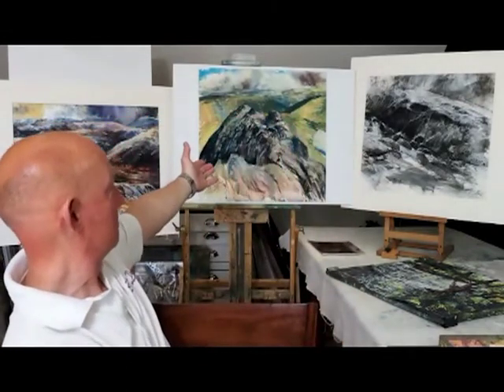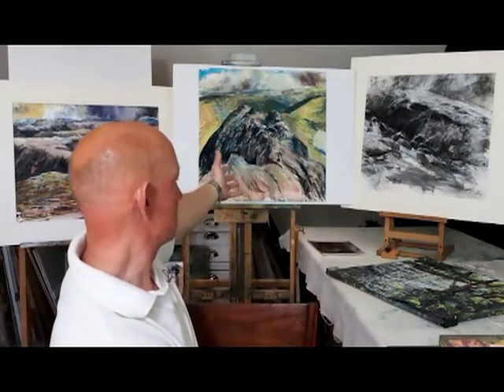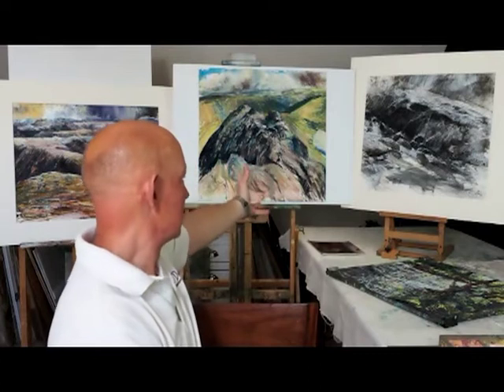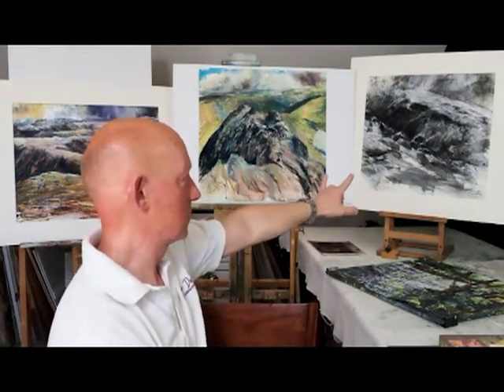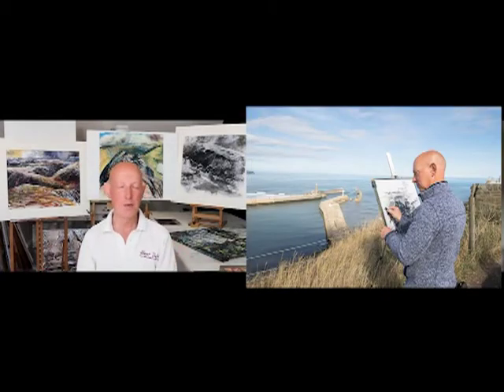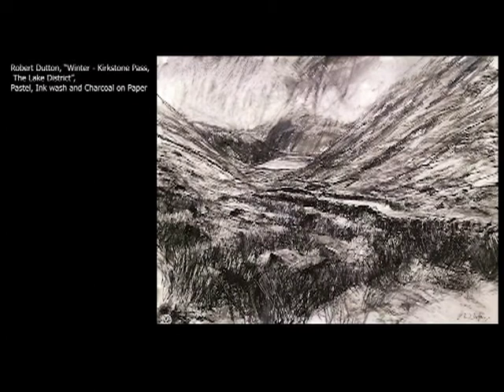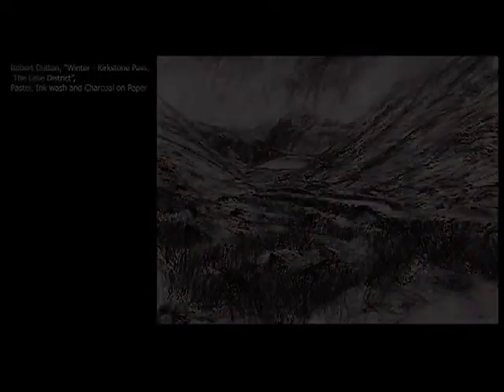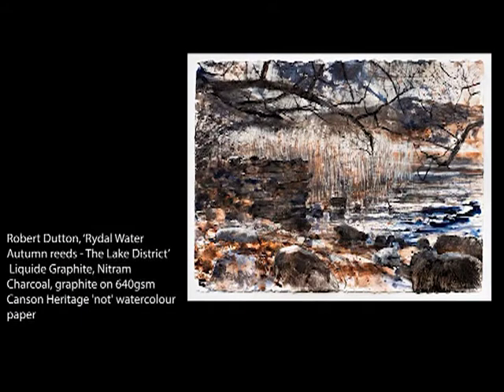Unlocked Exhibition Artist Talks: Robert Dutton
Robert Dutton talks to Charlie Kirkham about drawing in lockdown, the inspiration behind his plein air works and his latest book. Part of the SGFA Unlocked Centenary Exhibition, Mall Galleries London, 6-11 July 2021.